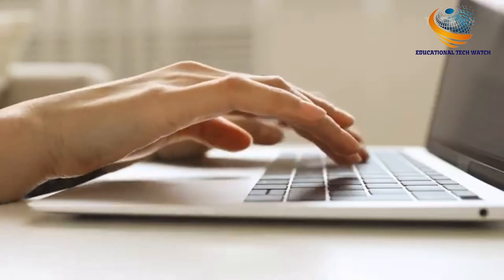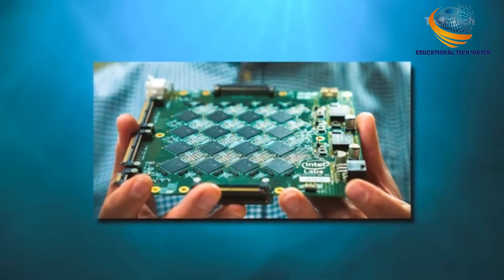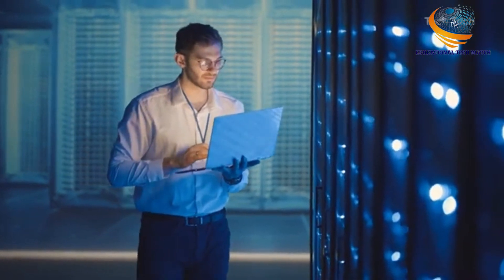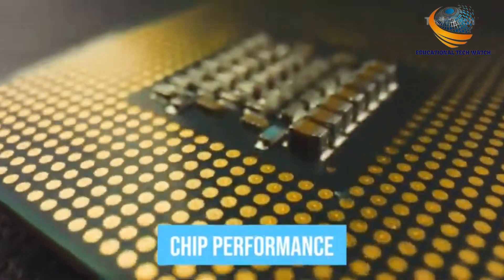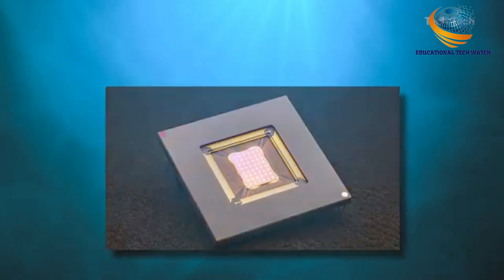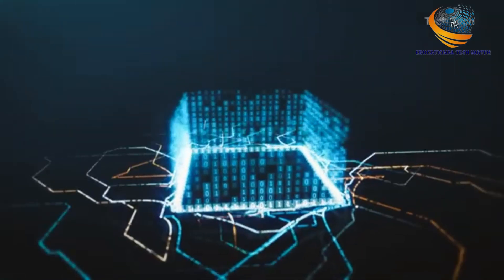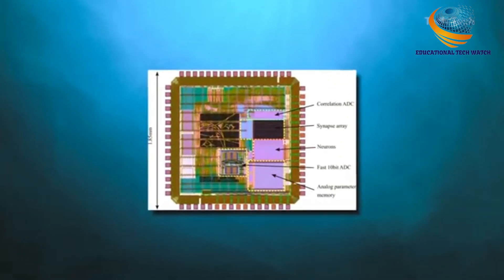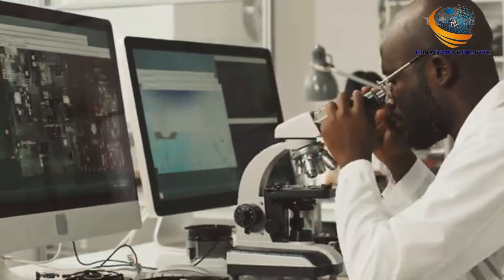Neuromorphic | How brain Inspired Technology | Neuromorphic Artificial Intelligence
In this video, we'll be discussing Neuromorphic technology, which is a type of artificial intelligence that is based on the workings of the brain.

 neuromorphic technology has the potential to revolutionize the way computers think, and could lead to more accurate and efficient artificial intelligence. We'll be discussing this technology in detail in this video, so be sure to watch if you're interested in learning more about it!